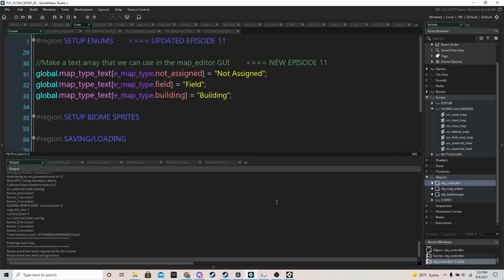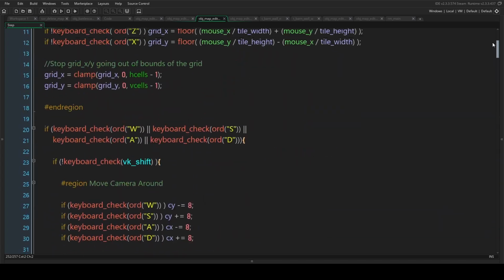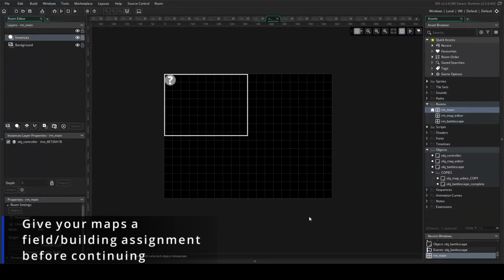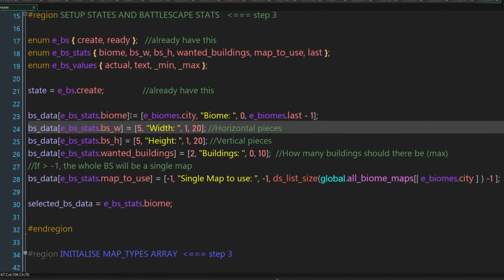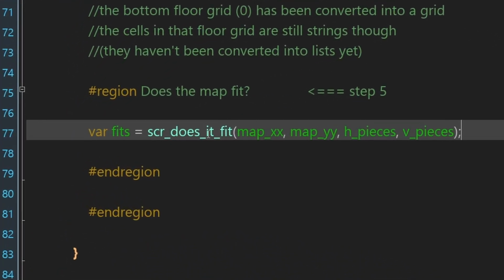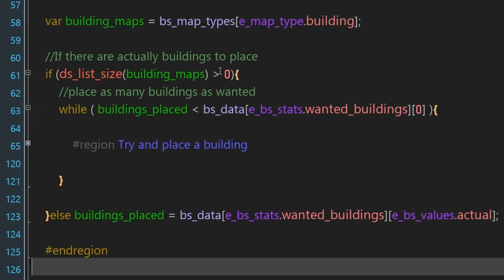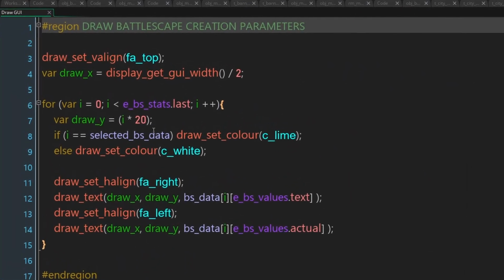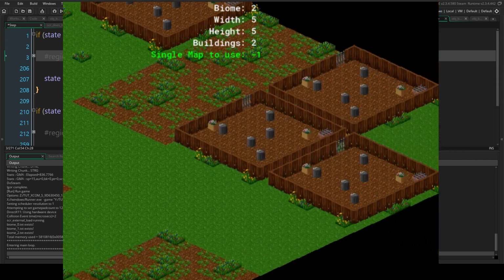[11] GameMaker Studio 2: XCOM 11 Game Tutorial Series - Empowering the Battlescape!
Once you've completed this video, you'll be able to set parameters that the Battlescape will use when it's generating "random" maps. We can now set the width/height of maps, how many buildings to use, what biome, and whether or not to actually just use a single map as the entire Battlescape.